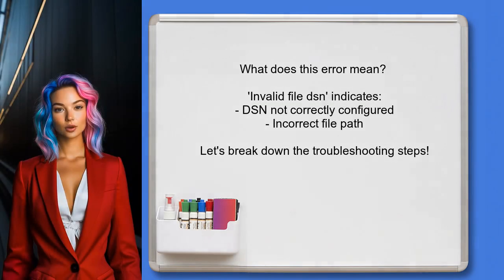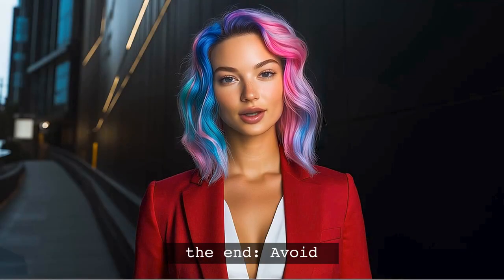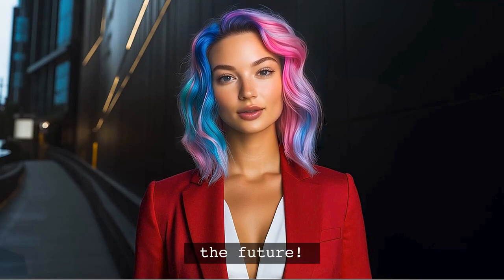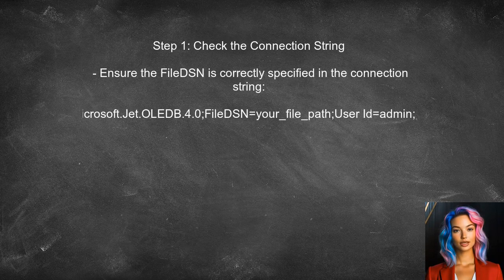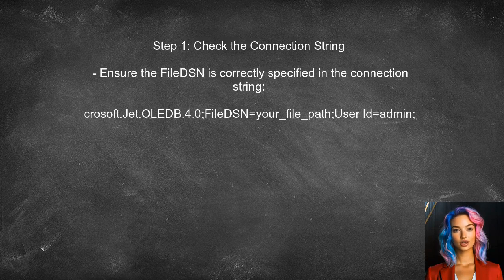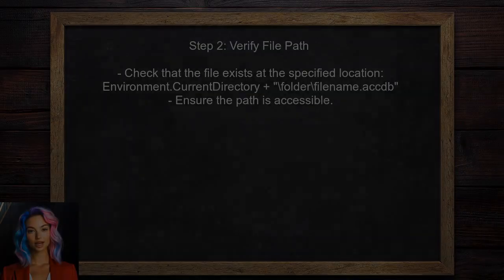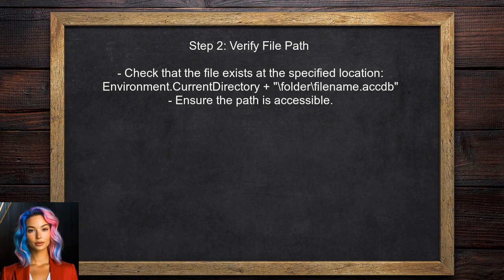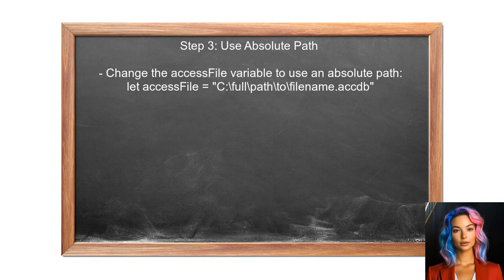Fixing ERROR [HY000] General Error: Invalid File DSN in Database Connections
In this video, we tackle a common issue faced by developers and database administrators: the ERROR [HY000] General Error: Invalid File DSN in Database Connections. Whether you're working with ODBC connections or troubleshooting database configurations, this error can be frustrating and time-consuming. Join us as we break down the causes of this error and provide step-by-step solutions to help you get your database connections back on track.

Today's Topic: Fixing ERROR [HY000] General Error: Invalid File DSN in Database Connections

Related to